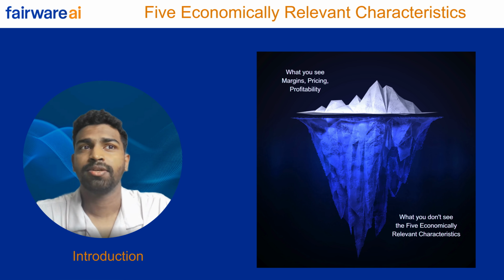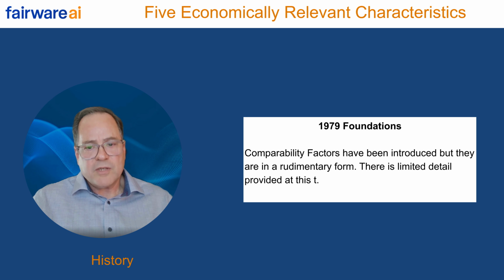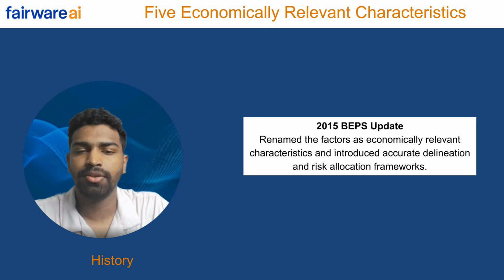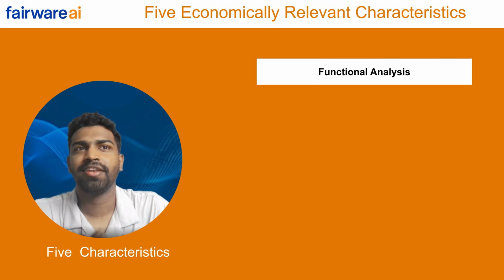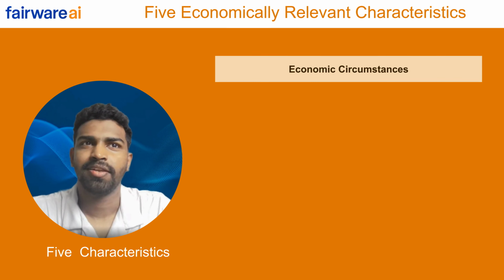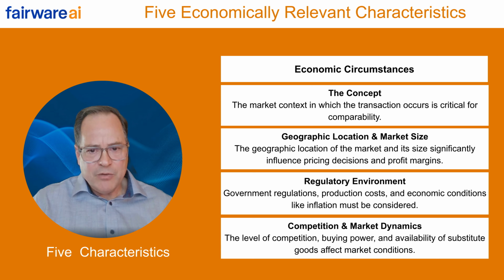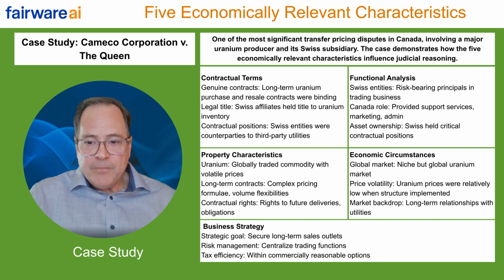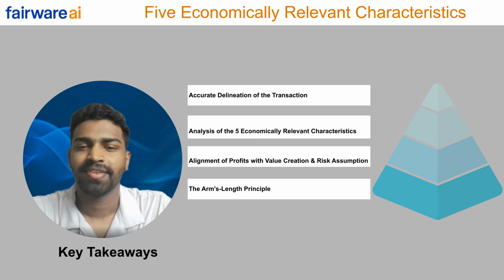Five Economically Relevant Characteristics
Get the accompanying booklet on the five economically relevant characteristics

Join Dean Morris, Founder of TP Compass and a collaborative member of fairware ai and Akhil Baiju, Transfer Pricing Consultant at TP Compass, as they do a technical deep dive into one of the most important foundations in transfer pricing: the five economically relevant characteristics used to apply the arm’s-length principle.

Based on the OECD Transfer Pricing Guidelines, these five factors—contractual terms, functional analysis, characteristics of property or services, economic circumstances, and business strategies—form the backbone of any defensible transfer pricing analysis.

In this video, we break down:
• What each characteristic means in practice
• Why they matter for pricing related-party transactions
• How they connect to real-world transfer pricing outcomes
• Practical examples to help you apply the framework

Whether you’re a tax professional, advisor, or student, this is a clear and practical guide to understanding how value is created and how profits should be allocated across multinational enterprises.

This video is designed to complement the full handbook and provide a more visual, step-by-step explanation of the concepts.

If you're working in transfer pricing or looking to strengthen your fundamentals, this is essential knowledge.